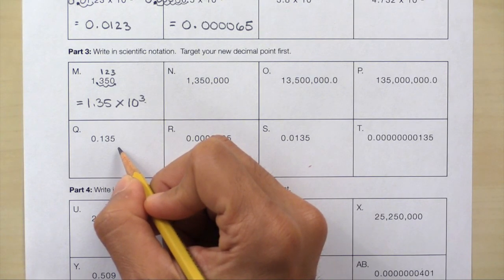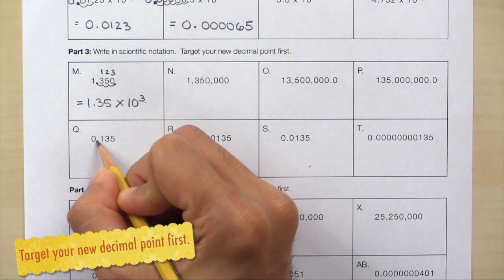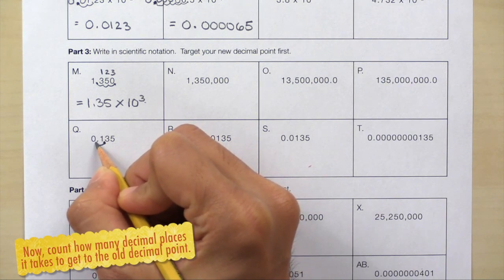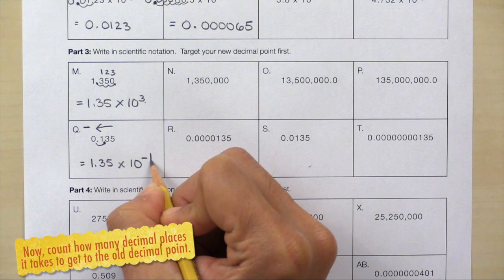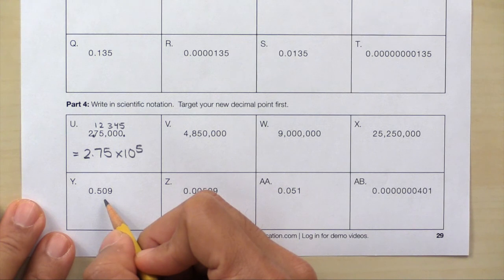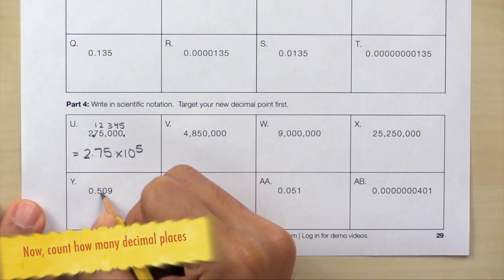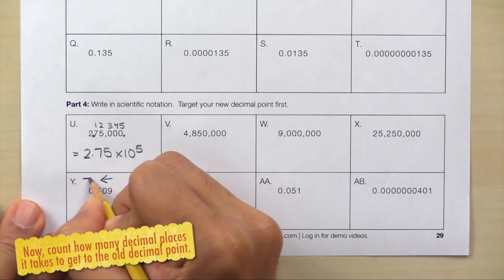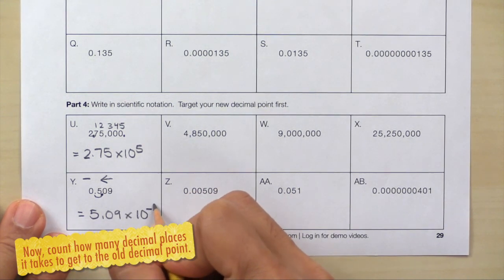Exponents 19 – Scientific Notation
🔑 Key Ideas in Exponents 19 – Scientific Notation

In Lesson 19, students practice going back and forth between:

• standard decimal notation (i.e., 650,000)

• scientific notation (i.e., 6.5 x 10^5)

These problems include very large numbers that use positive exponents and very small decimals that use negative exponents.

To go from standard decimal notation to scientific notation, students should target their new decimal point first. When students target their new decimal point, the whole number to the left of the decimal point should be a single digit between 1 and 9.

Then, they count the number of decimal places (or place values) to the left or right of the old decimal point.

• If they move to the right, the exponent will be positive because on a number line, positive numbers are to the right of zero.

• If they move to the left, the exponent will be negative.